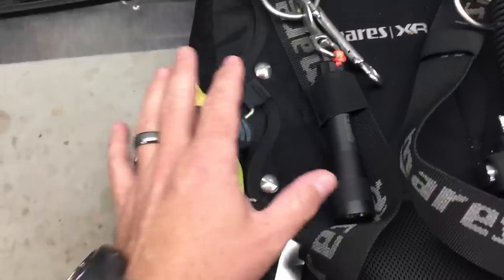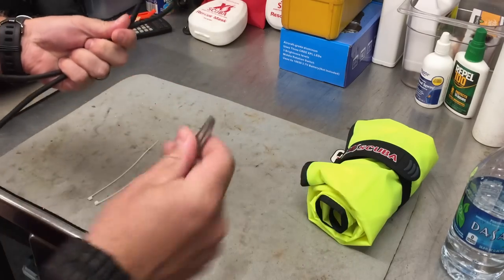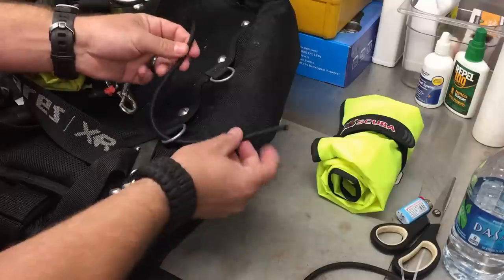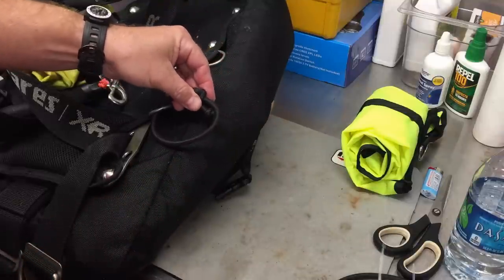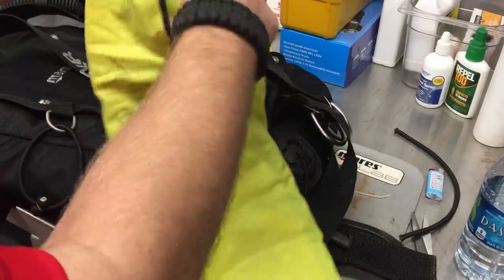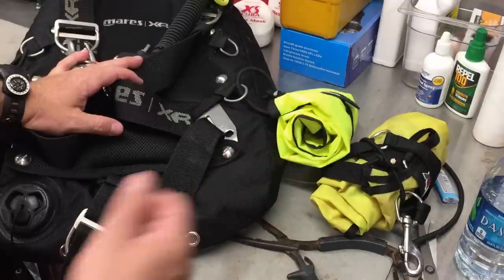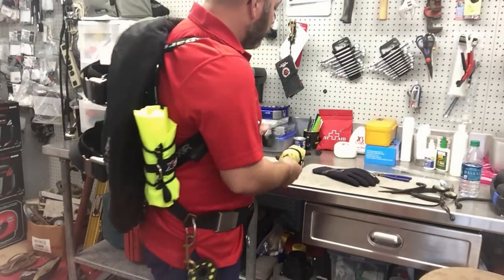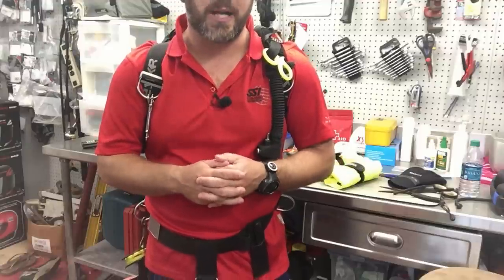Stowing A Lift Bag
Here is how we stow a lift bag while using a Back Plate and Wing system.